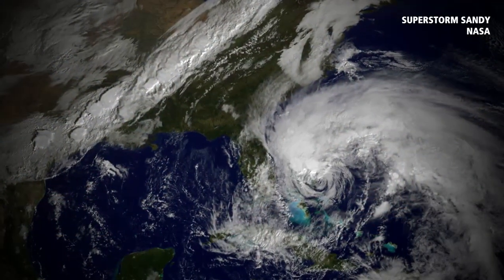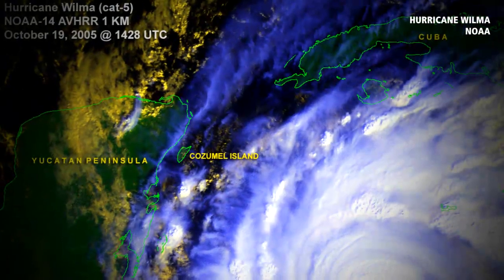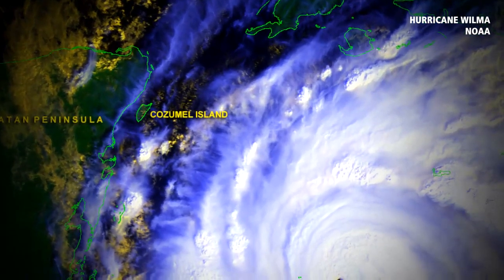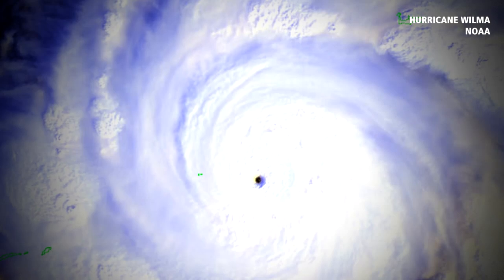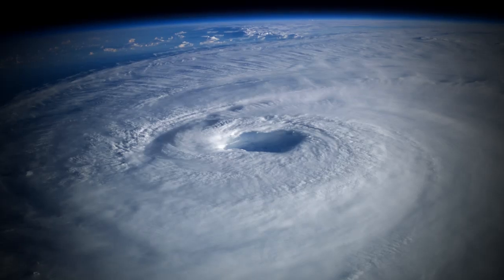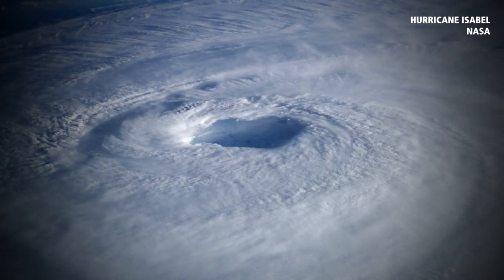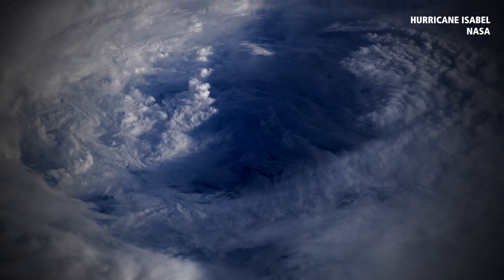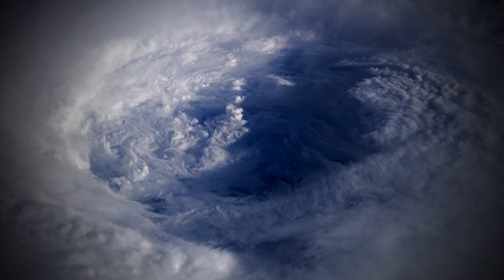Hurricanes From SPACE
The weather Channel host Matt Sampson shows us some amazing photographs taken of hurricanes from space.